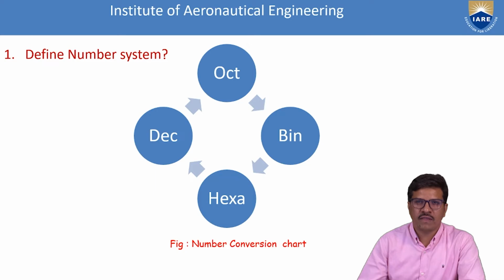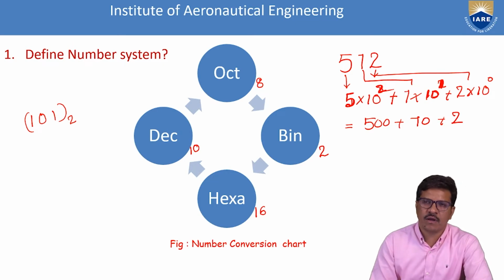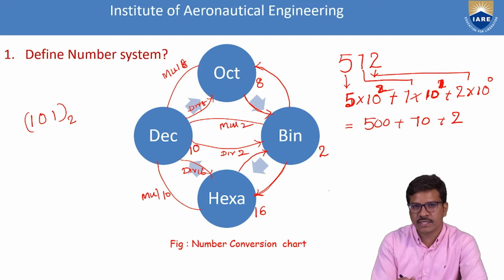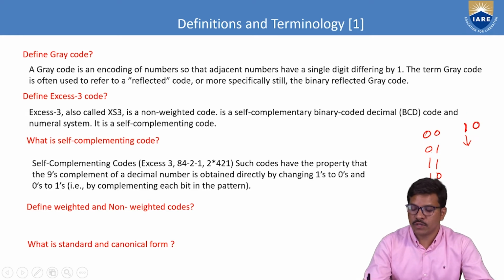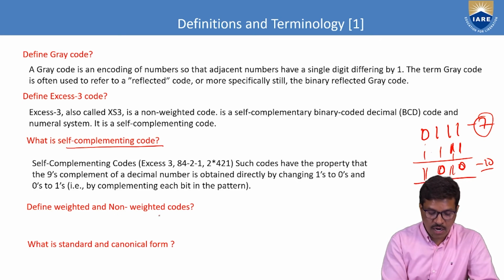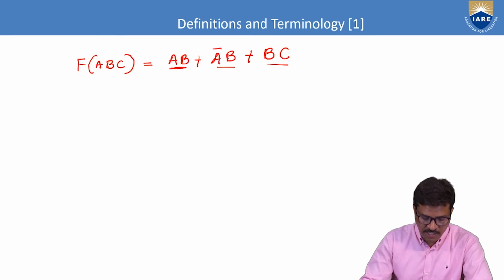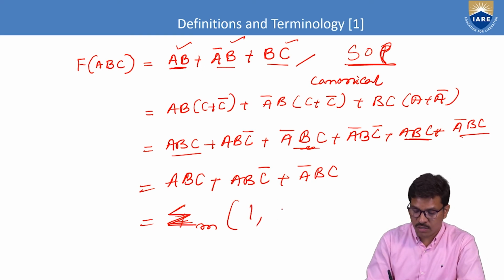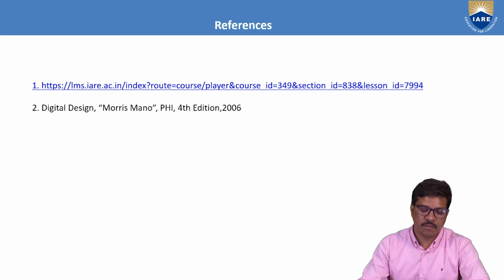Number Systems Definitions and Terminology by Dr. B Ravi Kumar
Number Systems Definitions and Terminology by Dr. B Ravi Kumar | IARE
Conversion decimal number to  binary , octal and hexadecimal  number.

Telangana, India.